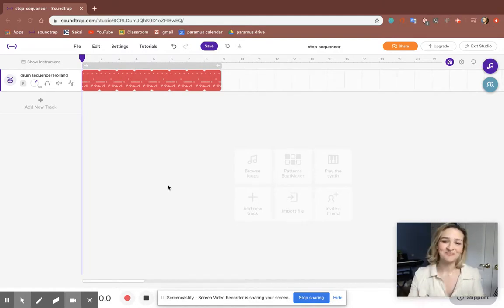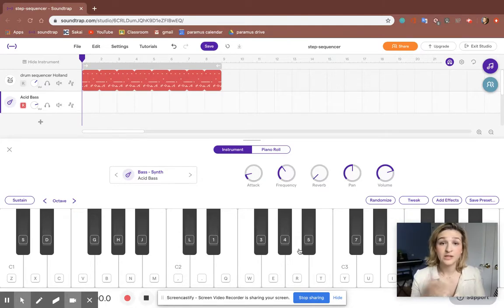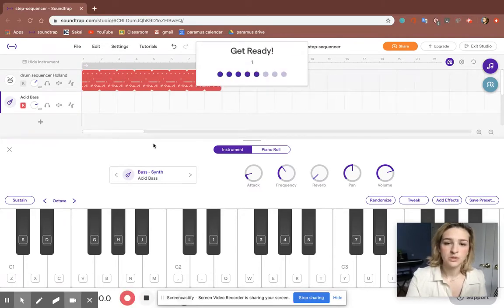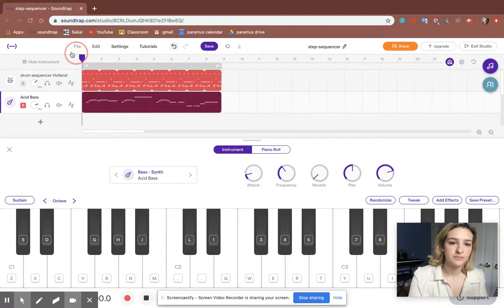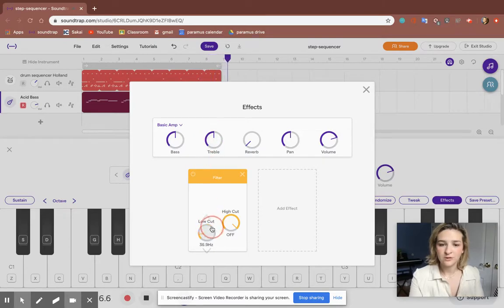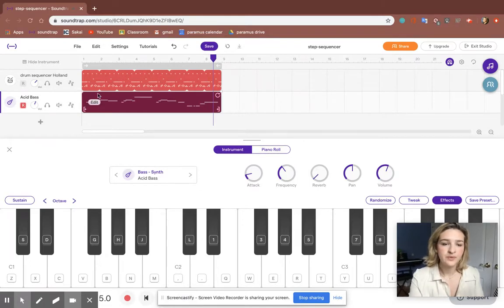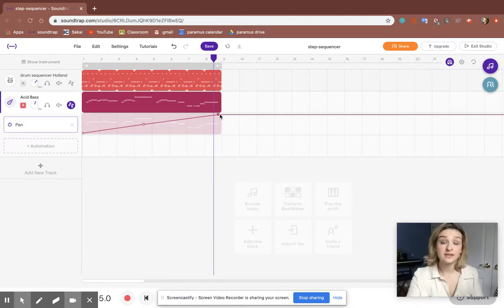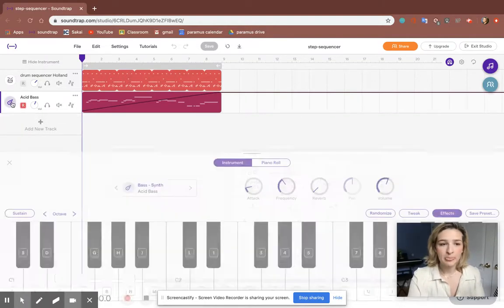Soundtrap MIDI Instruments: Quick Intro to Composing a Bass Line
Hello there!
In this short tutorial, I'll give an introduction to adding a bassline with the MIDI function in Soundtrap. Enjoy!

I upload videos daily (ish). During this quarantine, stay home and practice music with me!

Phoebe (Ms. Holland)